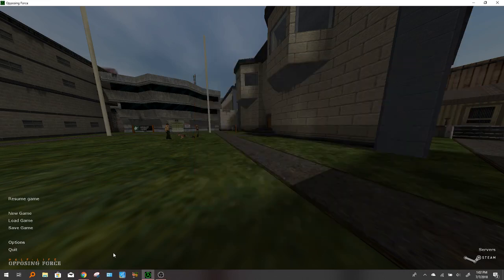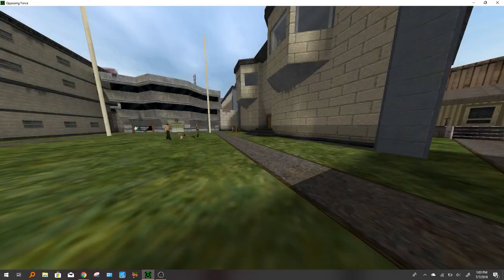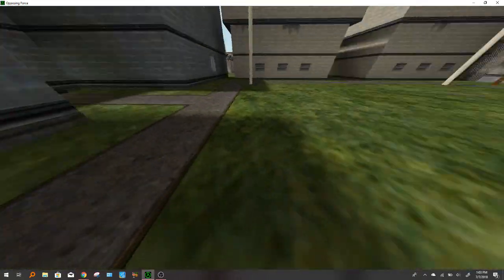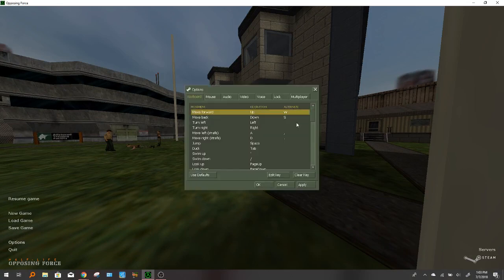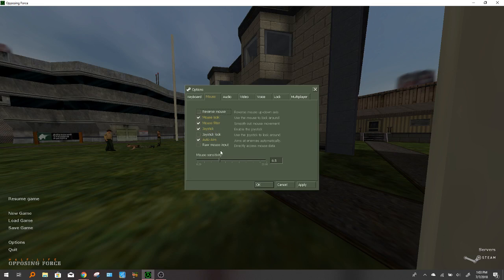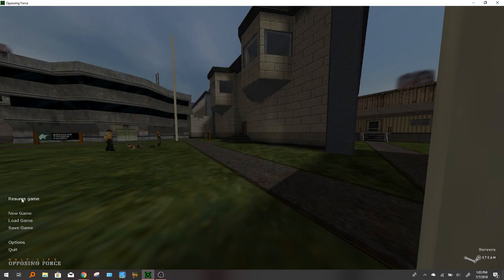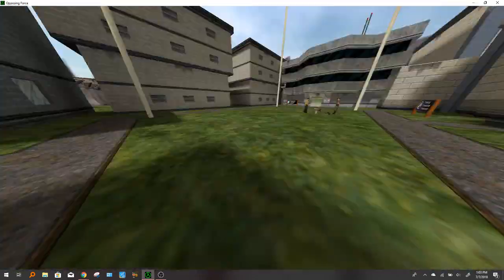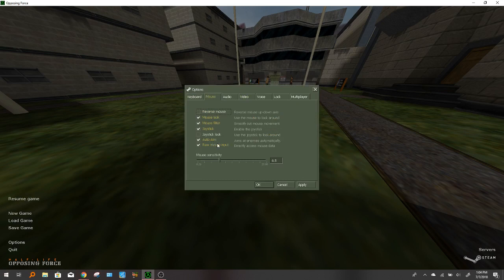How to fix Mouse Looping or Mouse Stuttering in Half Life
BTW the entire time I say "mouse output" I mean input sorry lol